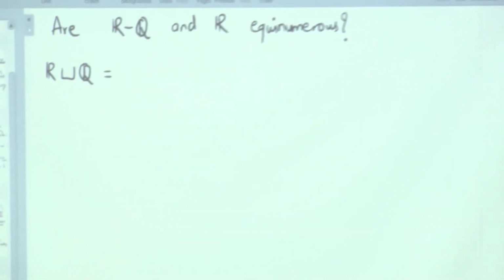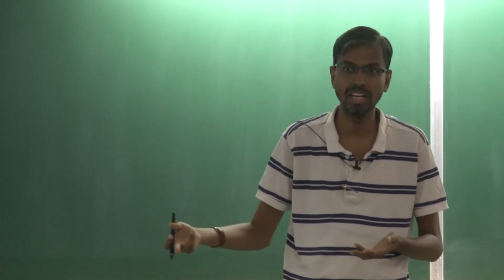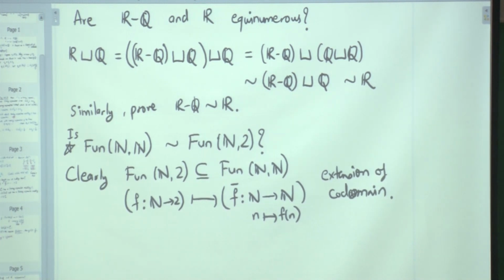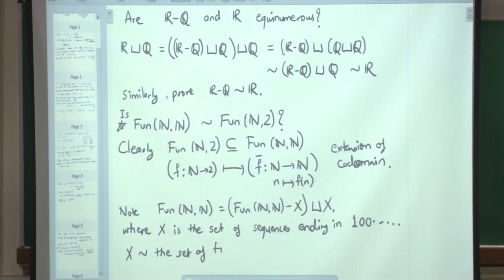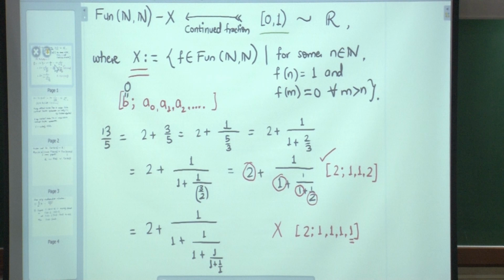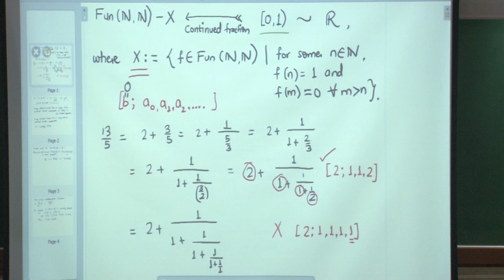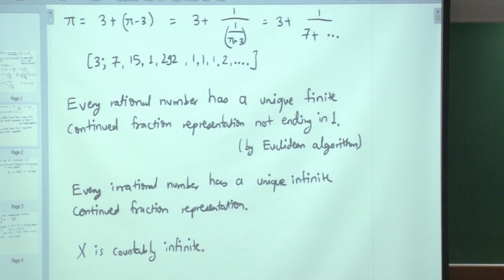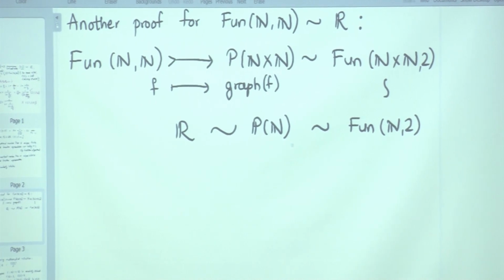Lecture 10: Bijections of the set of real numbers: Continued Fractions